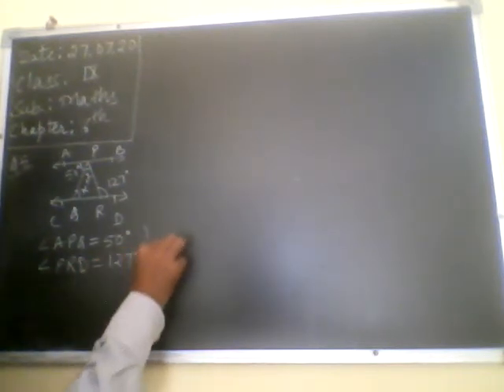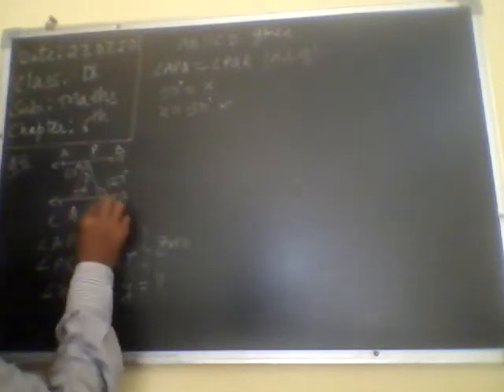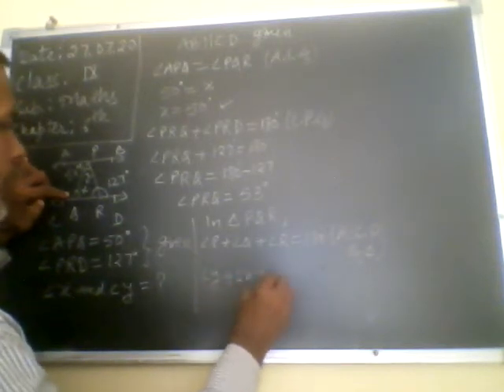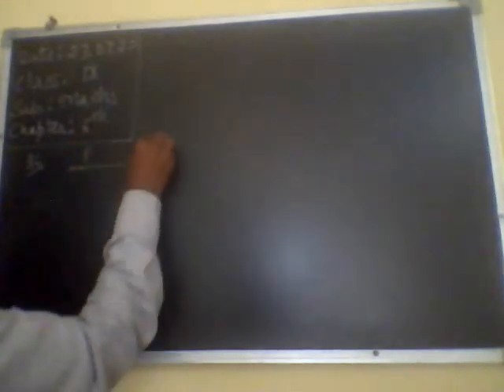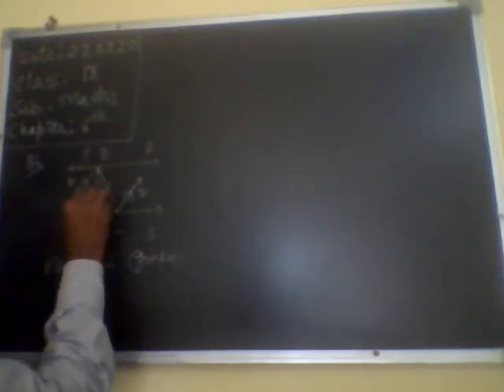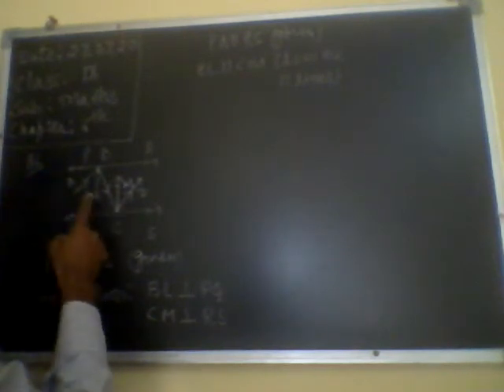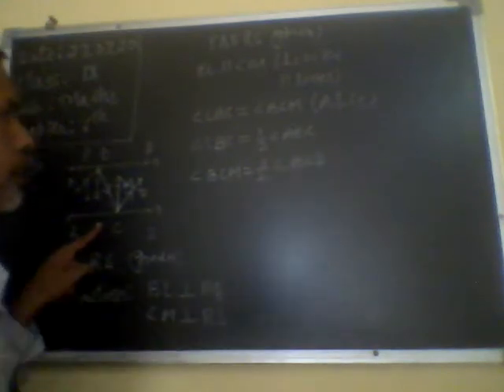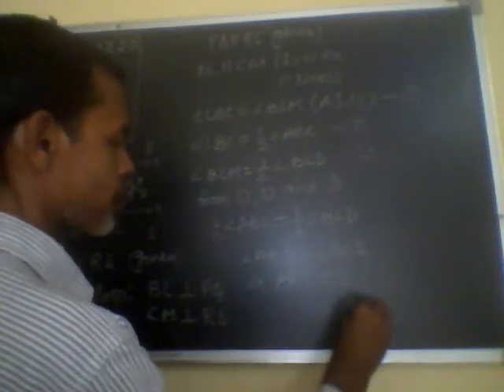Class 9 - Chapter 6 - Part 3